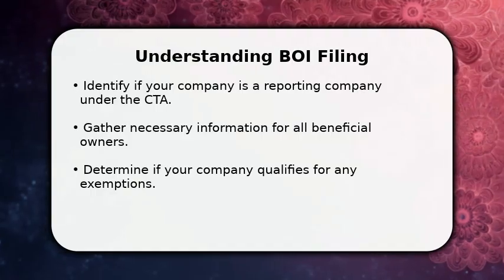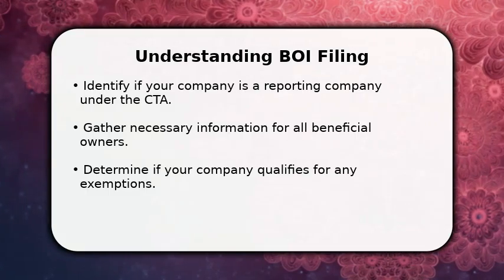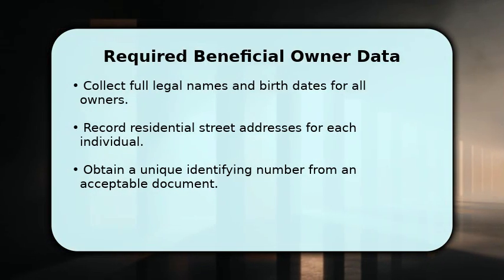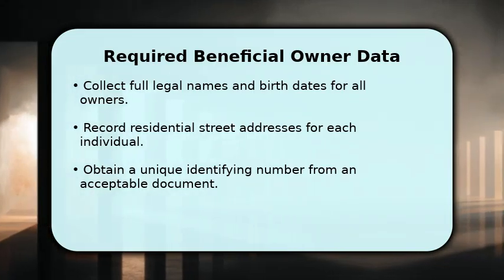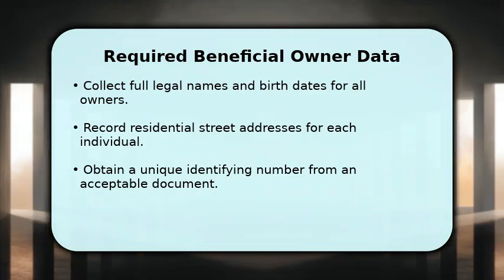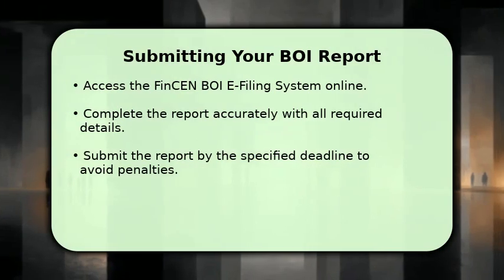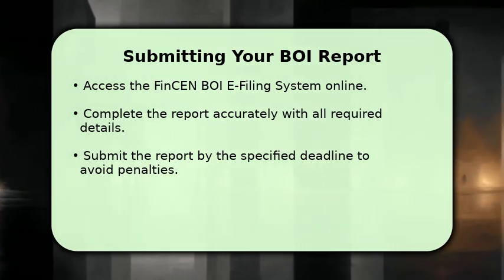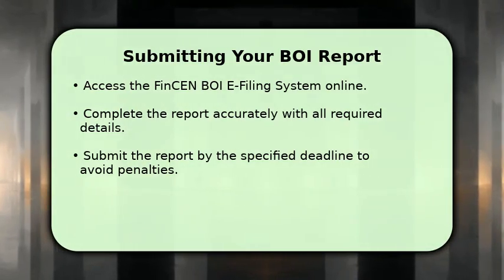How To File BOI For Inc - Step By Step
We will walk you through the entire process, including the preparation of necessary documents, submission of applications, and obtaining the necessary approvals. Our expert team has years of experience in handling BOI filings and will provide you with valuable insights and tips to ensure a smooth and hassle-free experience. So, watch this video till the end to learn how to file BOI for inc - step by step.

BOI filing process, incorporating business in India, branch office of an Indian company, step-by-step guide, business registration in India, company incorporation in India, foreign company registration in India, BOI application submission, BOI approval process